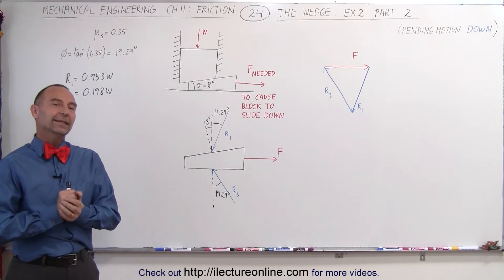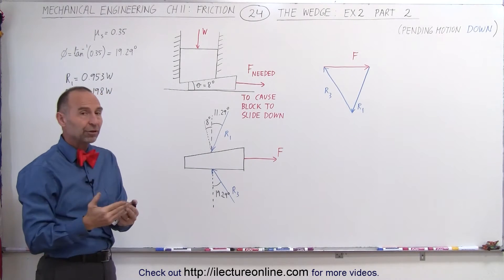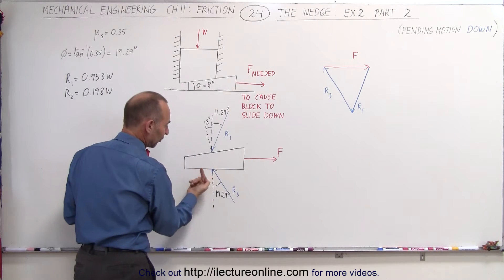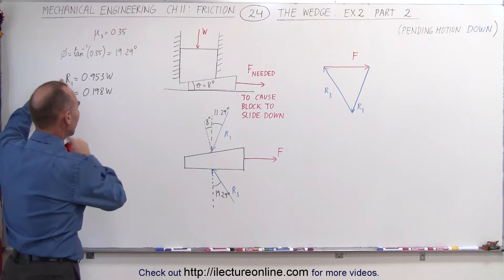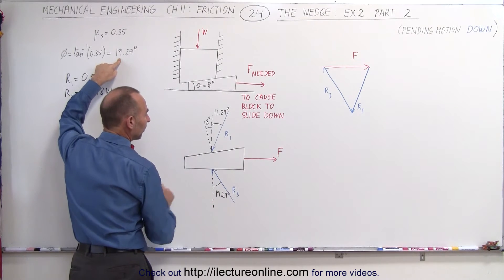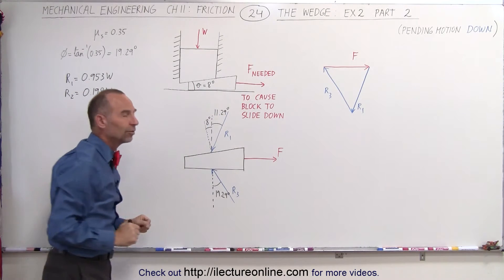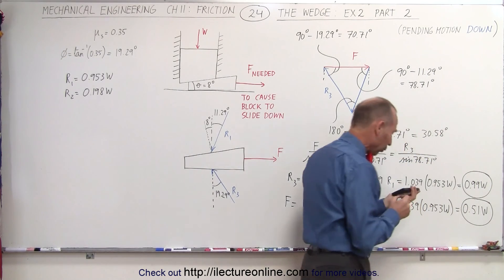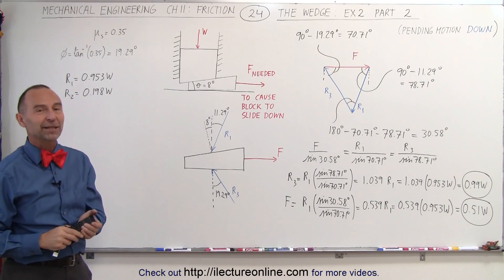Mechanical Engineering: Ch 11: Friction (24 of 47) The Wedge: Ex.2 Part 2/2 Pending Motion Down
In this video I will find F=?, force needed to act away an 8 degree wedge for a block to just begin to slide down  (Part 2/2).